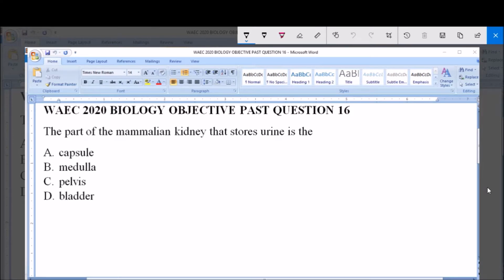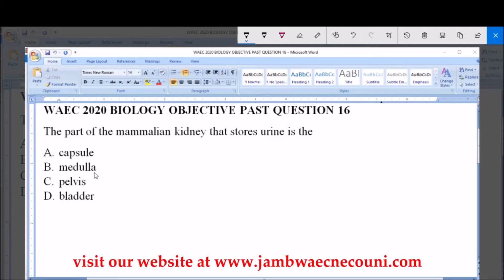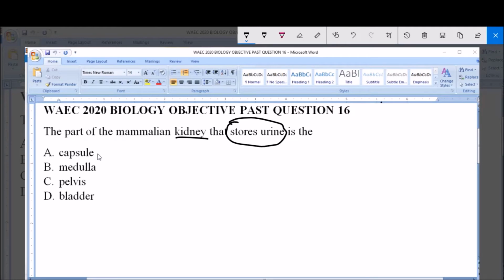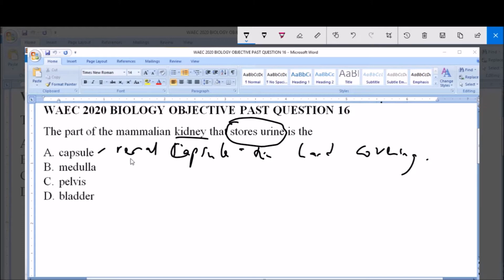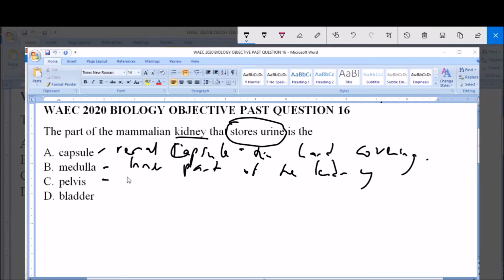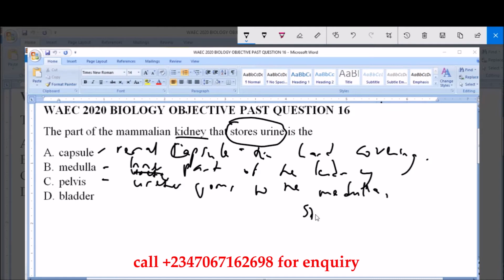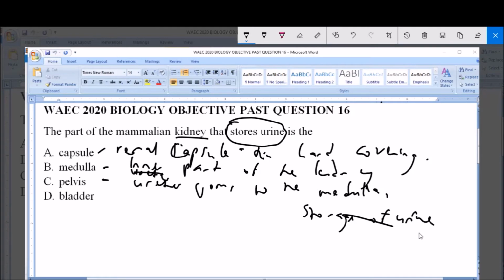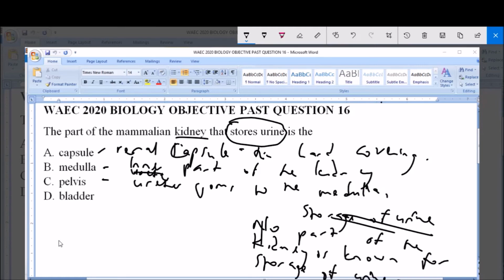WAEC 2020 BIOLOGY OBJECTIVE PAST QUESTION 16 Excretion in mammals